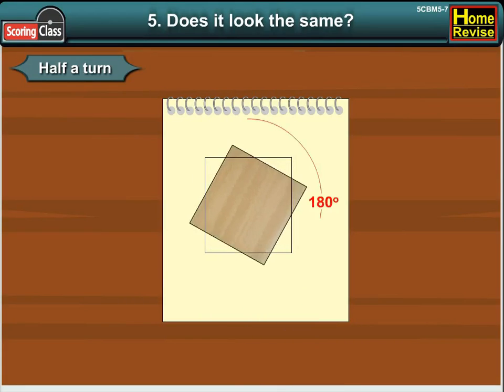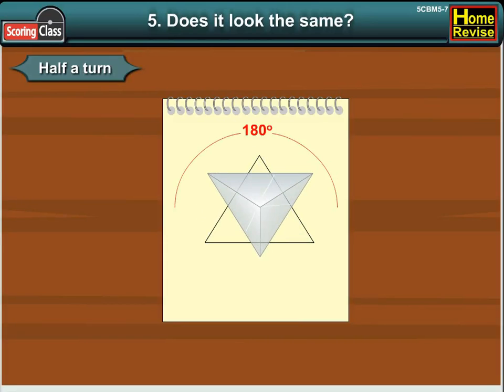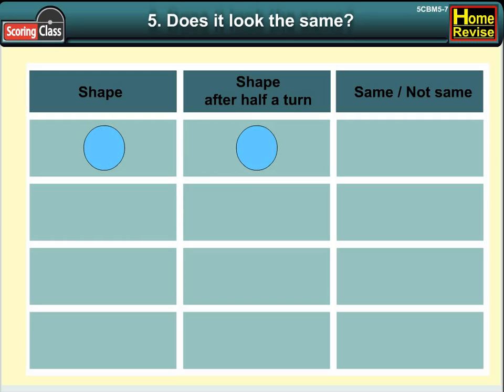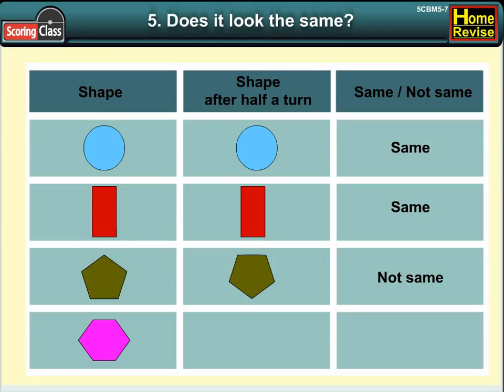Does it look the same? | 5th Std | Mathematics | CBSE Board | Home Revise